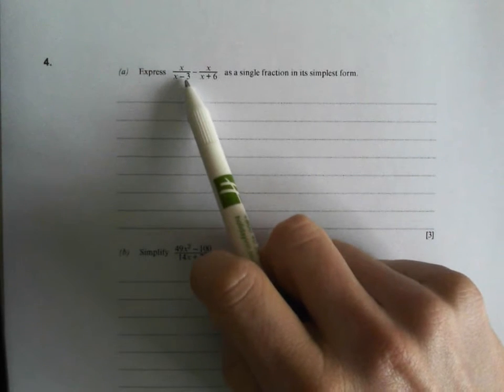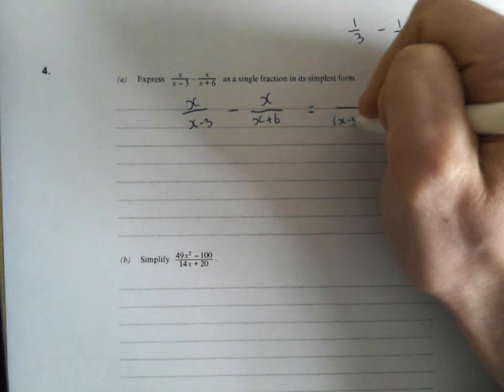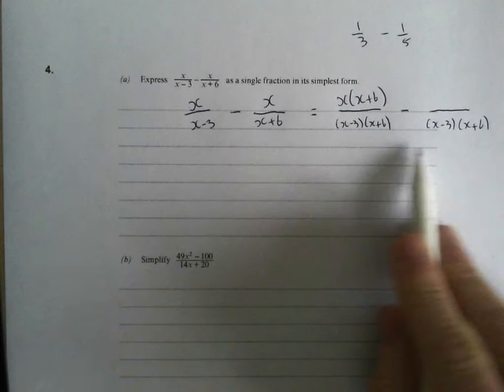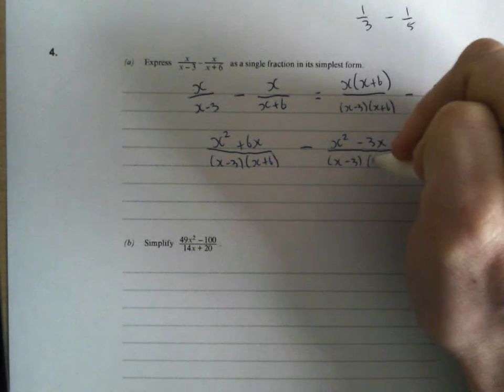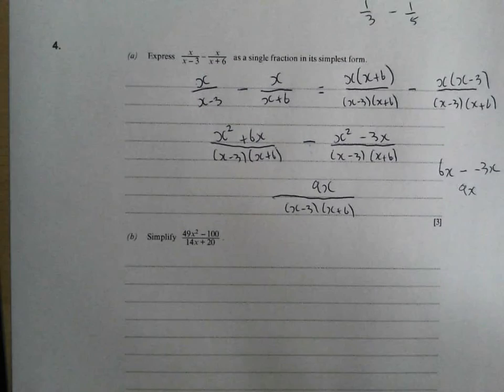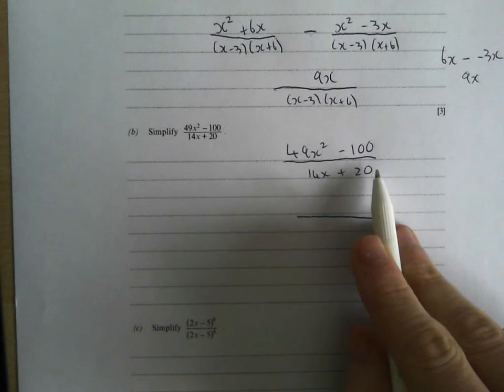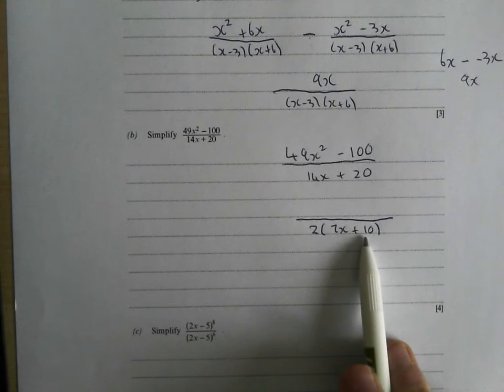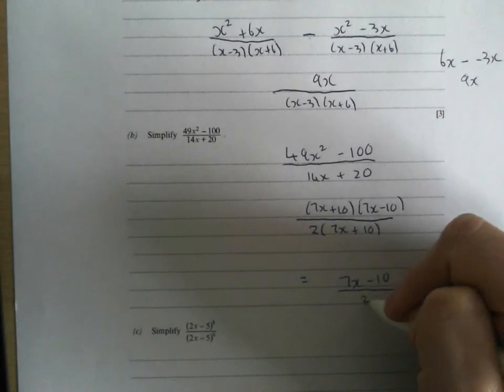Quadratics - Q4 GCSE Maths Revision Walking Talking Topics with Mr Barton